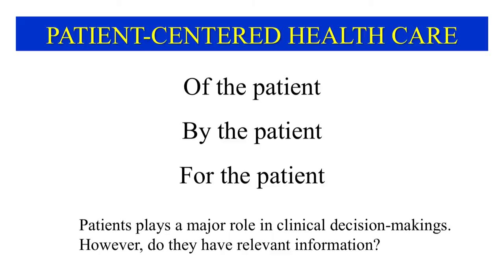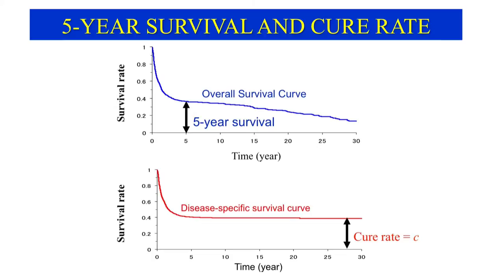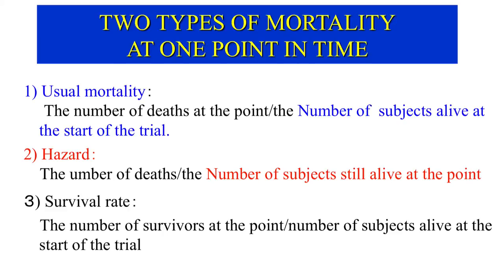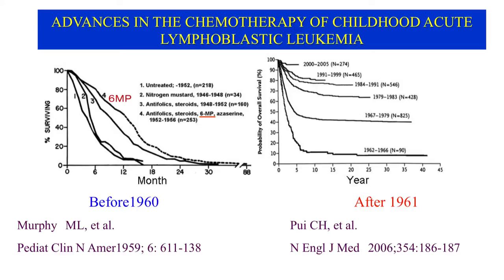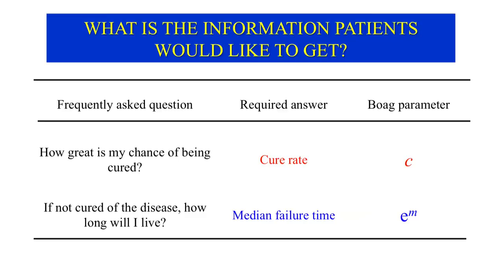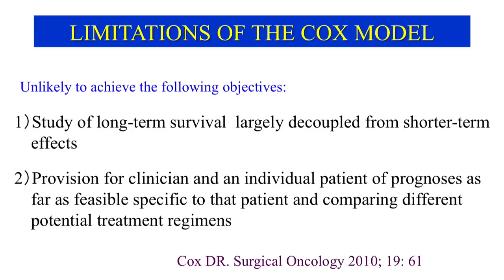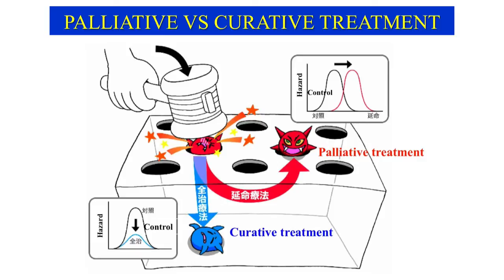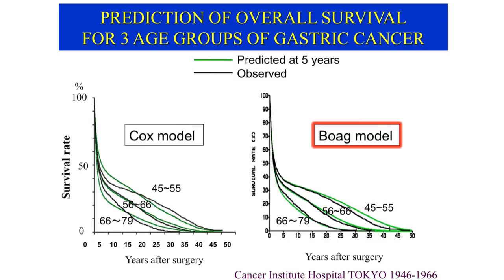Survival Analysis of Cancer: Cox Model vs Boag Model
In the era of patient-centered health care, patients are major decision-makers in selecting their treatments. However, patients might choose an inappropriate treatment if they are not provided with relevant information. Unfortunately, such information is not available from the current survival analysis which is commonly based on the Cox proportional hazards model. In cancer therapy, our ultimate goal is to achieve complete cure of the disease, whereas prolongation of time to event (death from the disease) is of secondary importance. In order to accomplish this goal it is essential to identify curative treatment by survival analysis. However, the results of studies have shown that the Cox model may fail to distinguish between curative and palliative treatments, so that less effective treatment may be administered to patients, benefiting only pharmaceutical companies.
As compared with the Cox model, the lognormal cure model, postulated by Boag in 1949, is more comprehensible and supplies desiderata to clinicians and patients. Its parameters allow us to estimate how great is the patient's chance of being cured by a  treatment, and, if not cured, how long the treatment prolongs survival. Although Cox himself acknowledged the limitations of his model when he commented on our editorial in Surgical Oncology（2010;19:61), the majority of leading biostatisticians have continued to defend the current survival analysis derived from the Cox model. We are seriously concerned that their championship of the Cox model might retard the due progress in cure of cancer. Thus, we advocate the survival analysis based on the Boag model and its extensions.